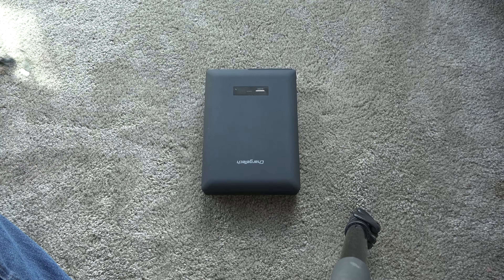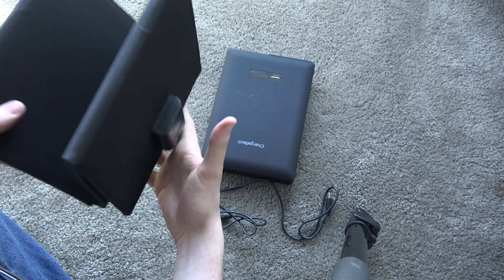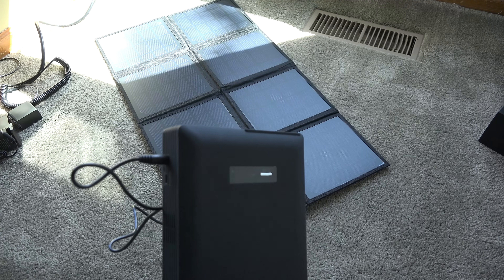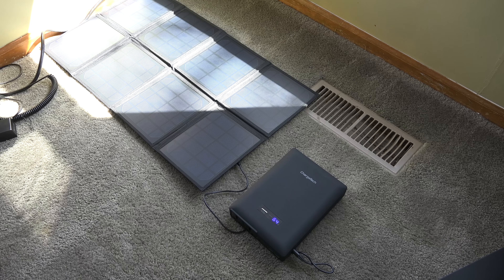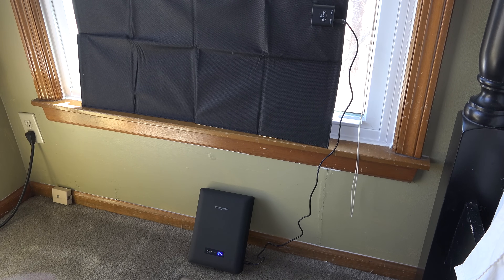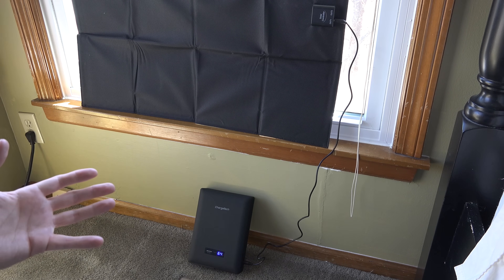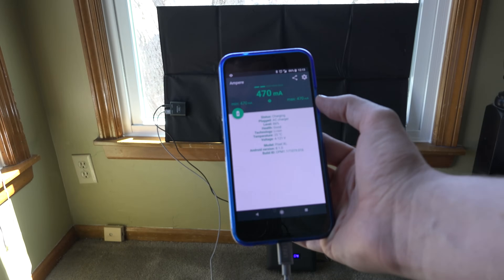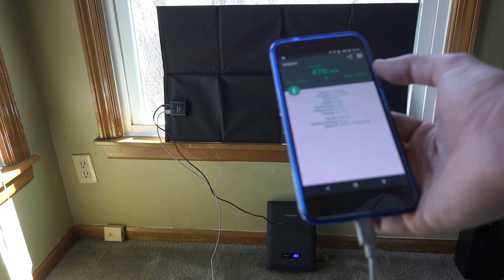ChargeTech Solar Panel Unboxing (Solar Panel Charger for AC Battery Packs)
This Solar Panel Charger is essential for keeping your ChargeTech Portable Power Supply or Portable Power Outlet charged while on the go. Camping trips, family picnics, beach days, and remote working are some perfect examples of where you can use the power of the sun to keep your devices running. Comes standard with a 2.1×5.5 mm DC to DC charging cable and an extra USB port to charge both your ChargeTech product and any other USB powered devices that you carry.

Further testing is being done right now, so that I can provide a proper review.